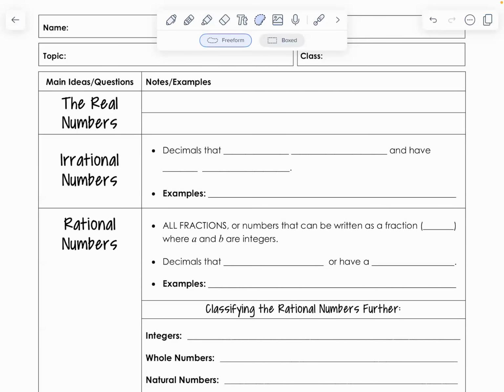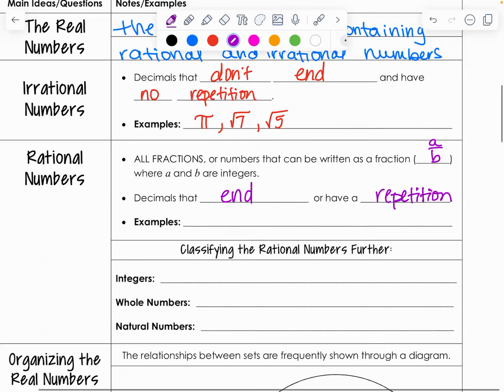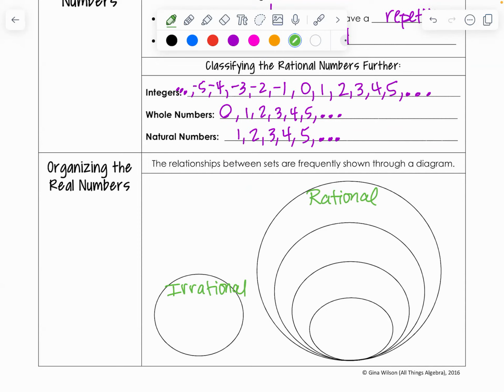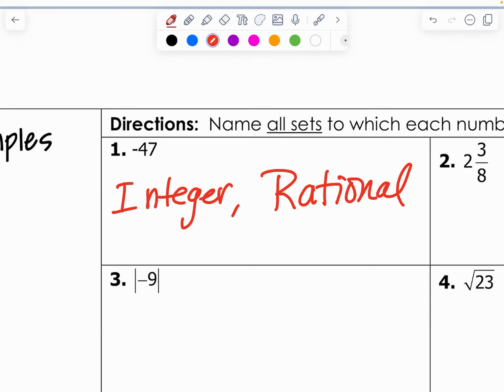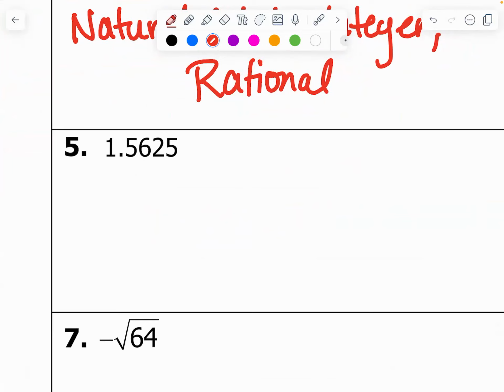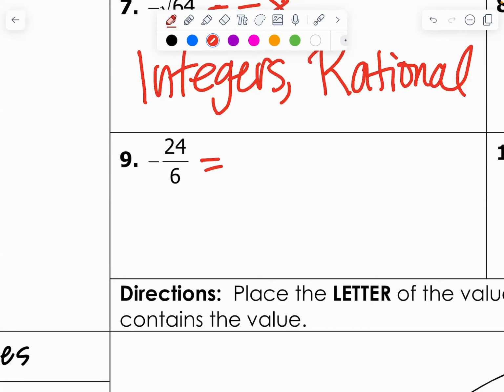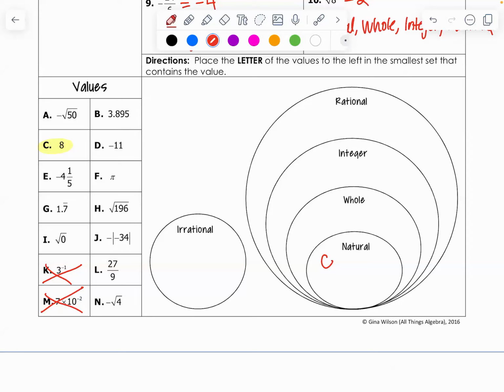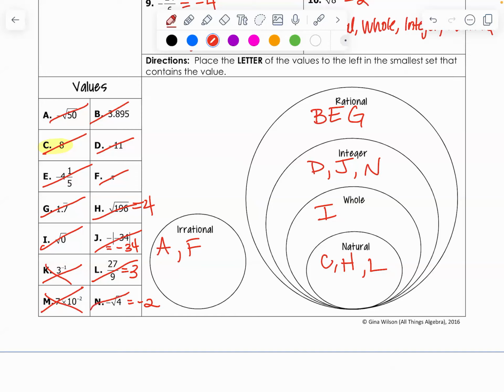Real Numbers Math 8 1/30/24